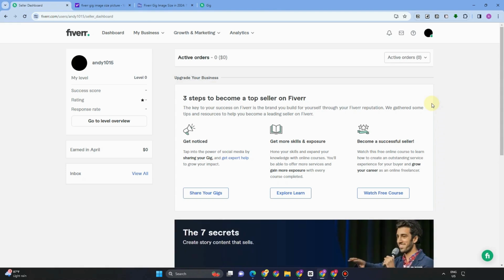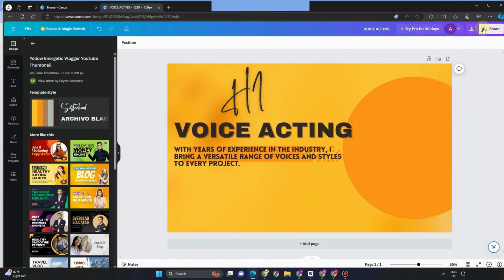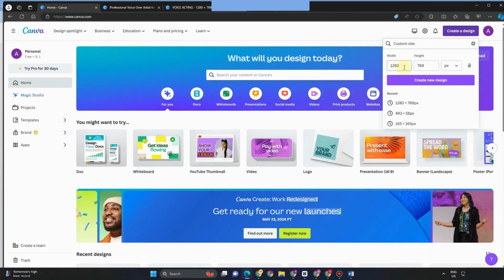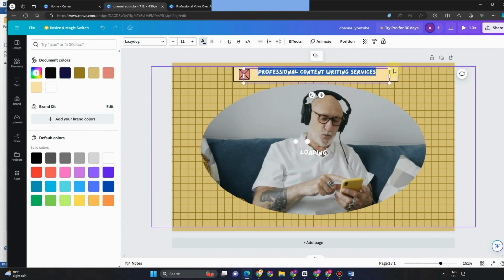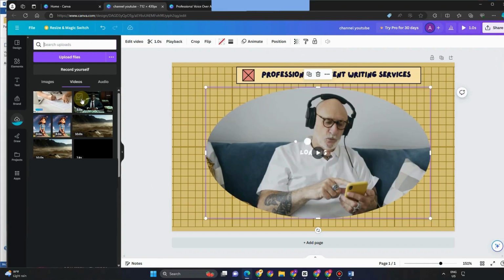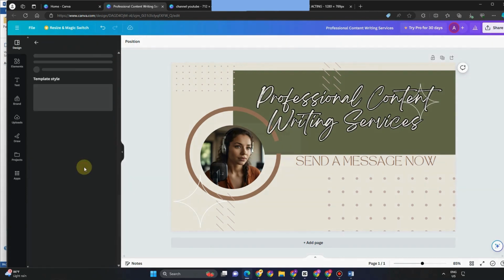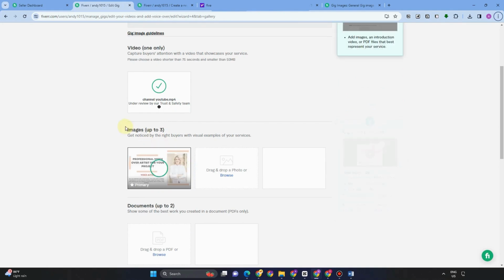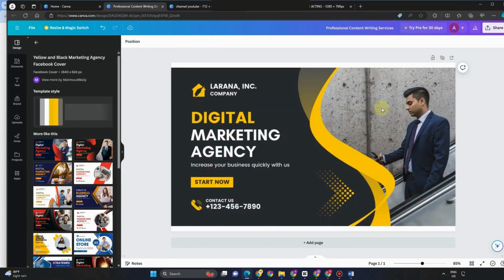How to Create a Gig Image in Fiverr | Fiverr Tutorial (2027)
Want your Fiverr gig to stand out? A compelling gig image is essential for grabbing attention and attracting clients. This tutorial will guide you through creating an eye-catching gig image for Fiverr.

In this tutorial, you'll learn:
How to use design tools like Canva or Photoshop to create a gig image.
Step-by-step instructions to format your image according to Fiverr’s specifications.
Tips for using colors, text, and visuals to convey your gig’s value effectively.

Boost your Fiverr gig’s visibility with a professional and engaging image. Follow these steps to create one today!